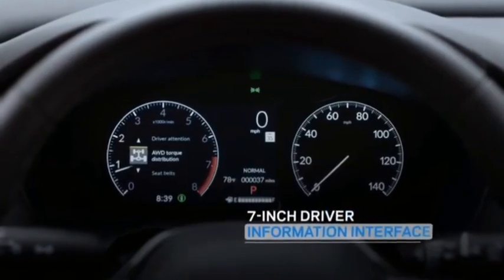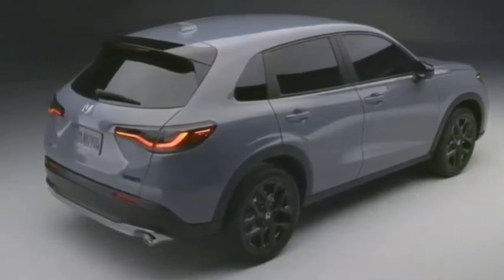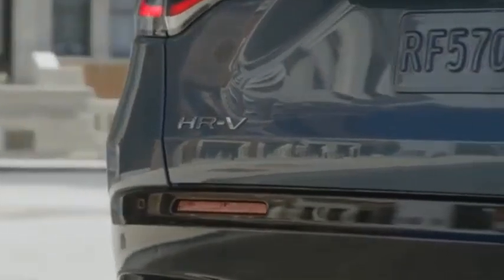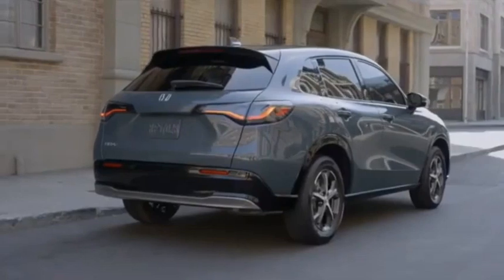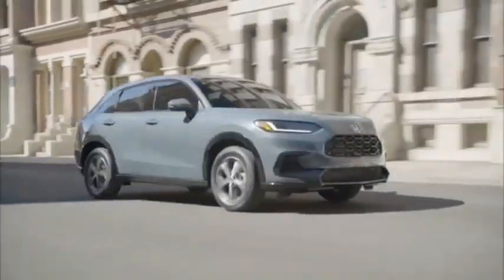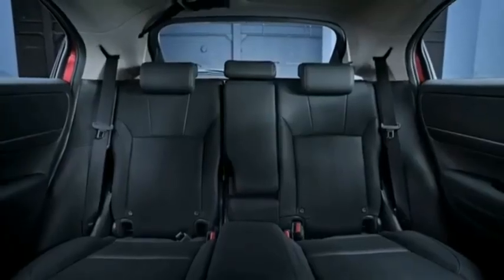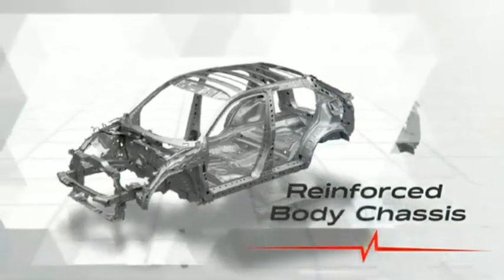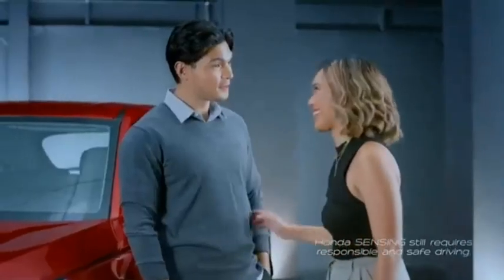2023 Honda HR-V Surprises with Excellent Ride and Redesign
Tested: 2023 Honda HR-V Surprises with Excellent Ride and Redesign
The new version of Honda's small SUV deserves a "most improved" award for addressing all our complaints—except the acceleration.